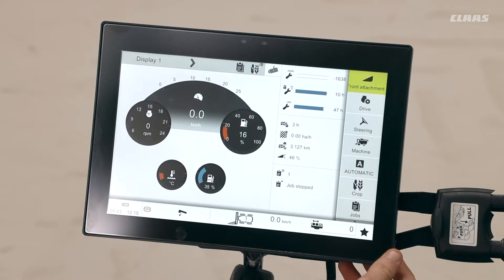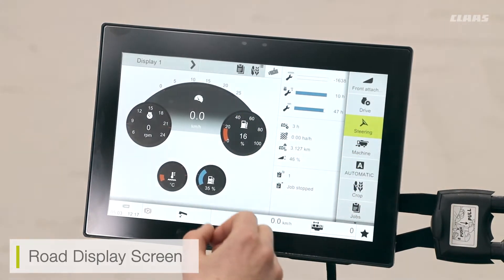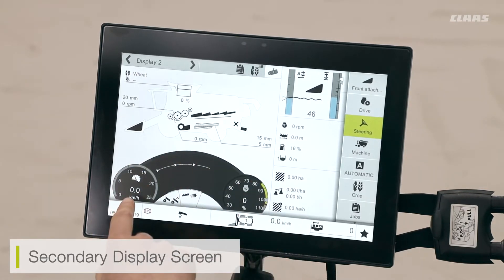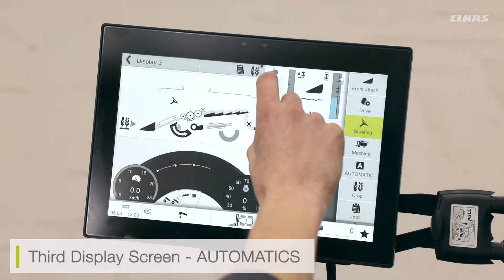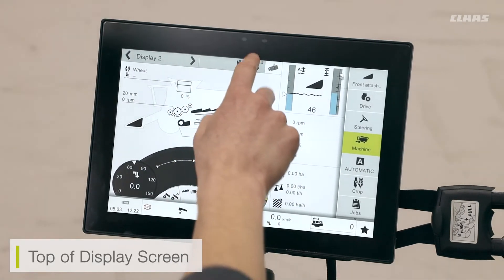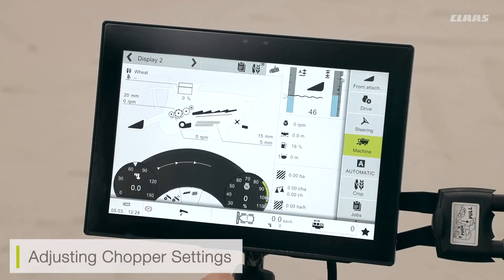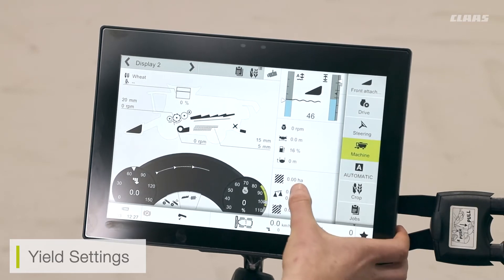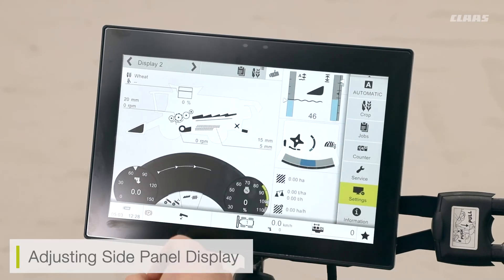LEXION Operators Tips - CEBIS: Screen Layout and Usability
This video gives an overview of the CEBIS screen layout and usability aspects on LEXION 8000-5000 machines by introducing different screen layouts. Enjoy!